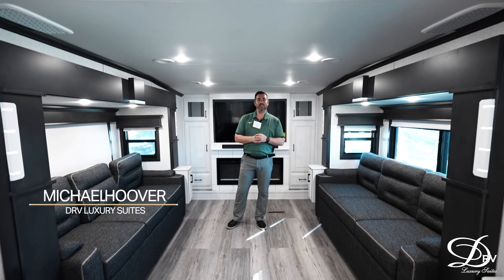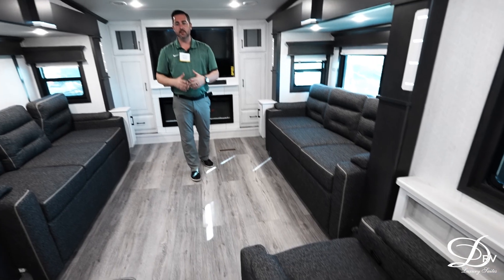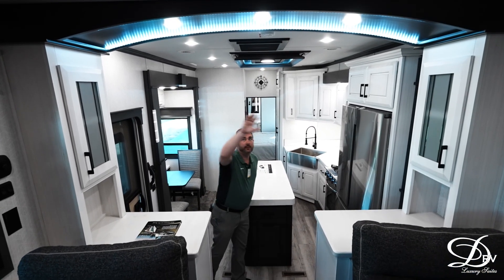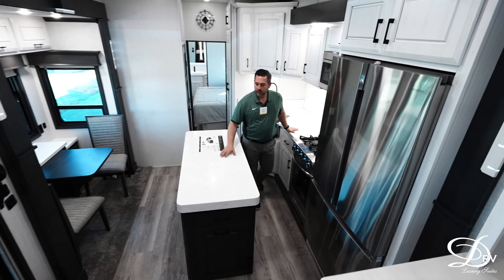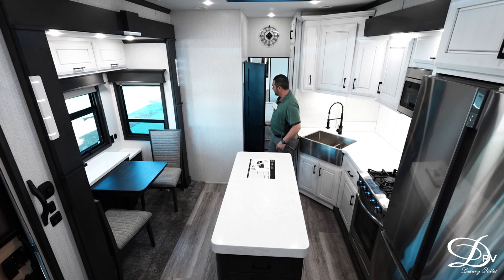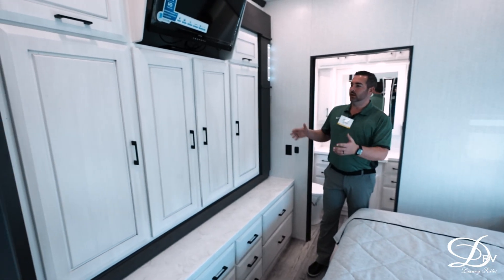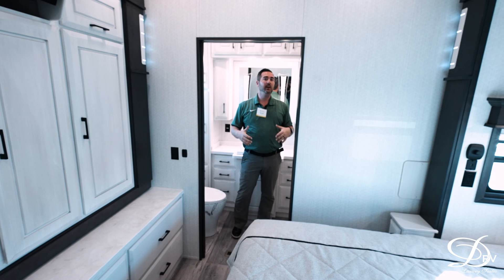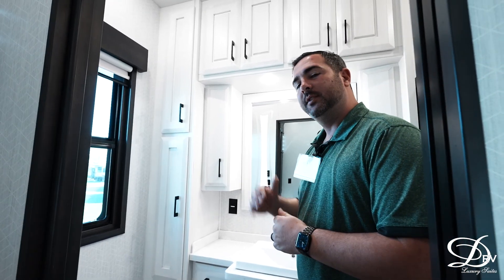Our luxury front living floor plan, Nashville, is loaded with high end amenities.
Our luxury front living floor plan, Nashville, is loaded with high end amenities featuring an incredible kitchen island, 1/2 bath, standard king bed in the master bedroom with tons of storage and a beautiful large master bathroom.

About DRV Luxury Suites:
Spending time in nature doesn’t have to be rustic. With a DRV Luxury Suite, you can experience all the majesty our great, big country has to offer while enjoying decadent comfort and relaxation. With DRV, you will travel in luxury and style. We build each DRV Luxury Suite with precise specifications that prioritize travelers’ needs and satisfaction. After all, with nearly 20 years of building luxury RVs, we know our customers like family. You deserve an RV that not only operates flawlessly on the road, but creates a sense of pride, pleasure, and security, wherever you take it. Whether you’re embarking on the journey of a lifetime or a few weeks, our job is to give you sumptuous surroundings so you can feel right at home.